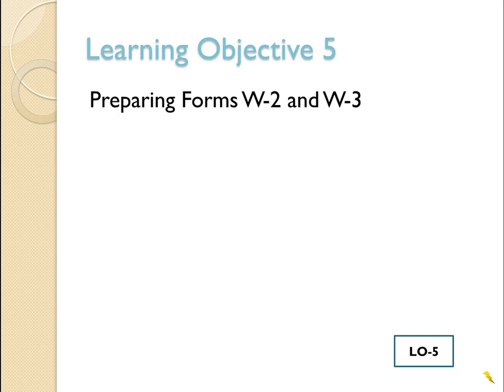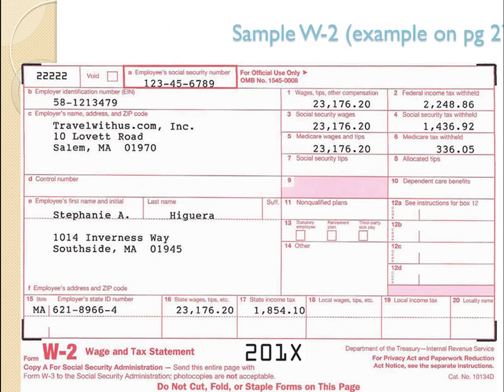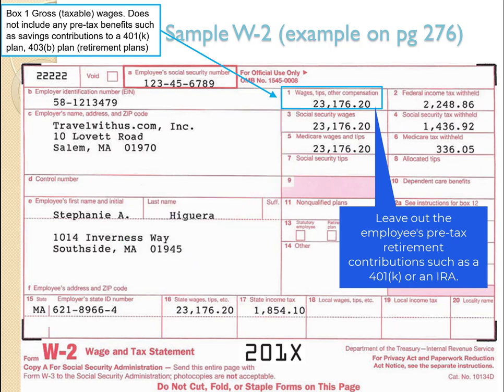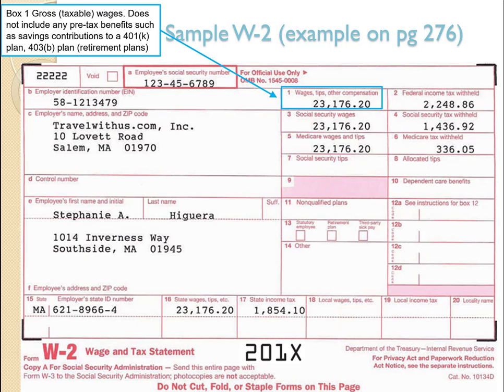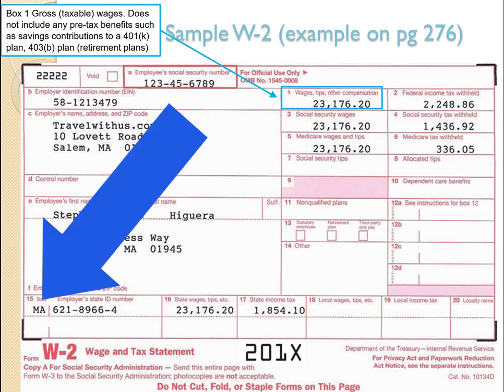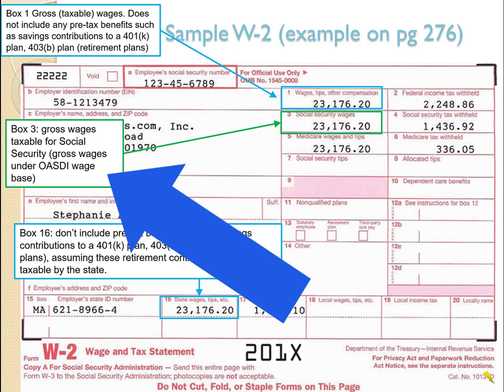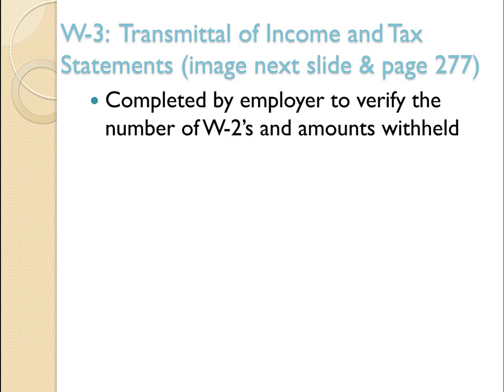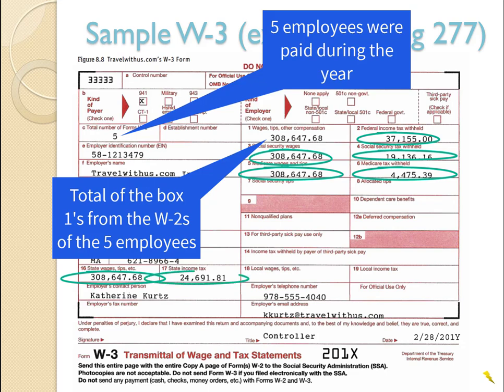Forms W-2 and W-3